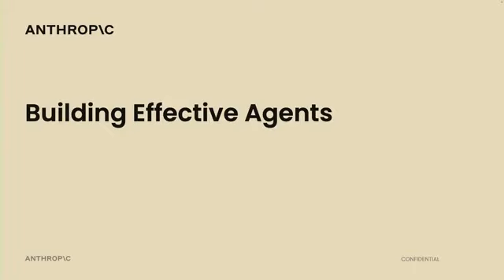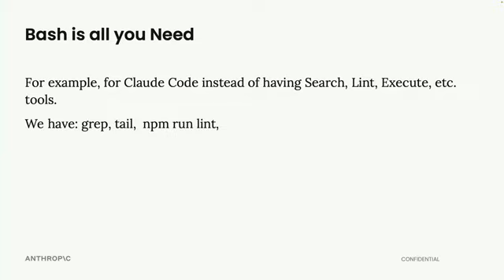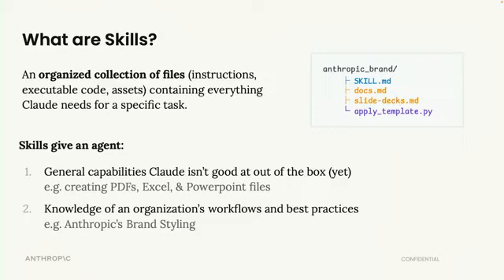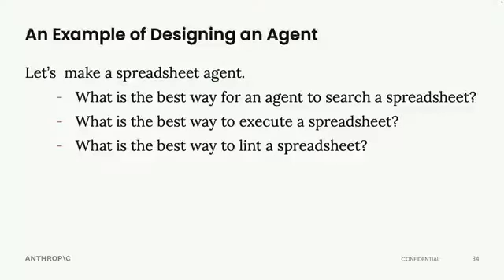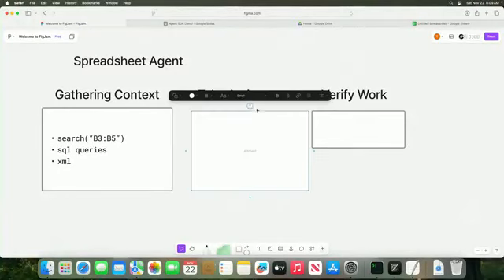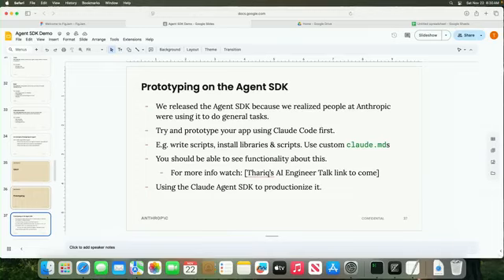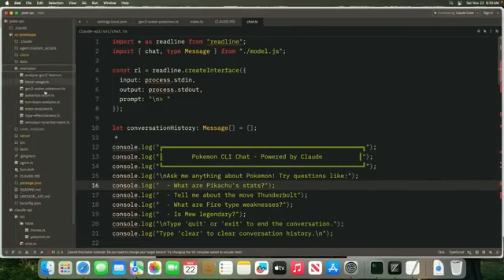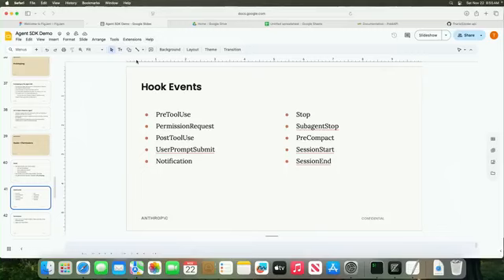This 2-Hour Claude Code Lecture Looks Painfully Long but Probably Important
Brrr 2 hour lecture bro who tf watchin allatt ☠️

aight maybe i should just use codex at this point (renews Claude Code subscription)